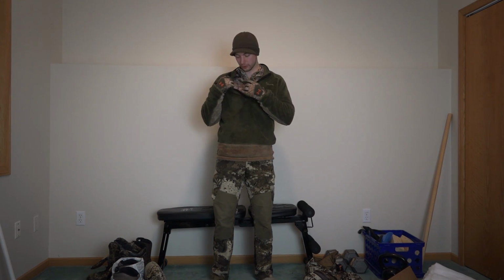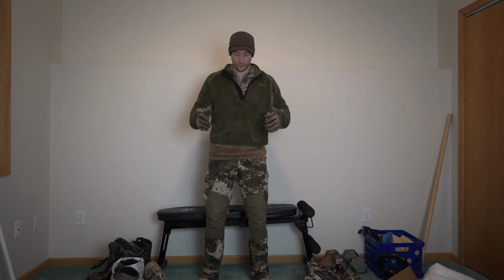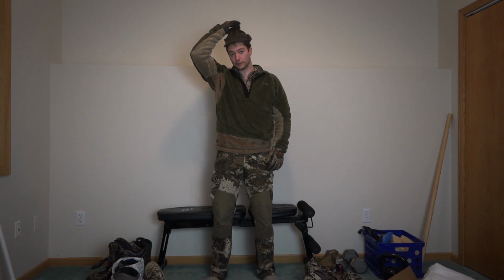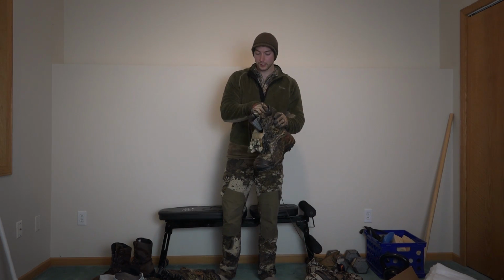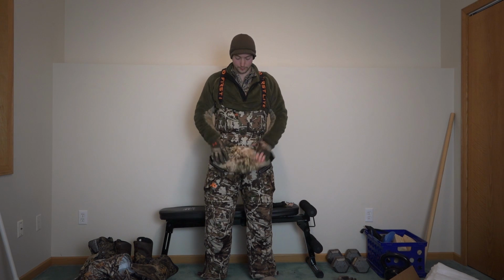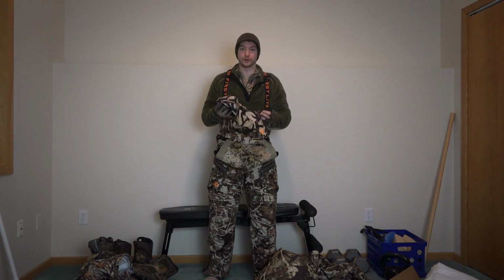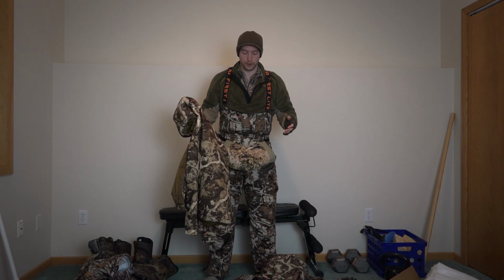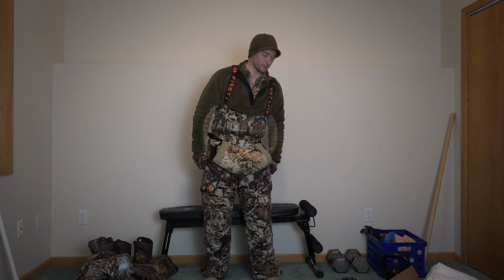Late Season Layering System - Extreme Cold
Layering for cold weather can be extremely important. The colder it gets, the more important it is to regulate temperature on the way in to prevent sweating and choose every layer for a specific purpose. In the upper MidWest, it's been below zero Fahrenheit for most of the past week. I've been hunting in the afternoons and pushing my layering system to the extreme. Below is a list of all of the garments I use, broken down by location:

Upper body:
Mid-weight merino base layer x2 (First Lite Chama, Cabelas)
Cabelas Stand Hunter Fleece
First Lite Uncompahgre Jacket
First Lite Woodbury Jacket

Lower Body:
First Lite Allegheny Pants x2
Cabelas Stalking Pant
First Lite Sanctuary Bibs

Feet:
Heavyweight Alpaca Socks
Cabelas Predator Extreme pac boots

Accessories:
First Lite Tundra Balaclava
Pnuma Brimmed merino beanie
Under Armor gloves insulated with Primaloft
Cabelas MT050 Muff